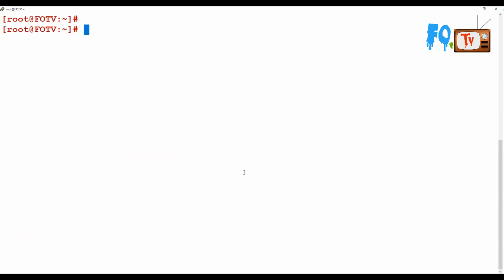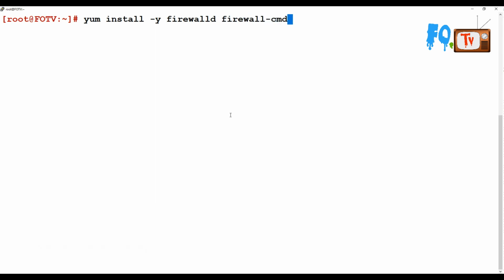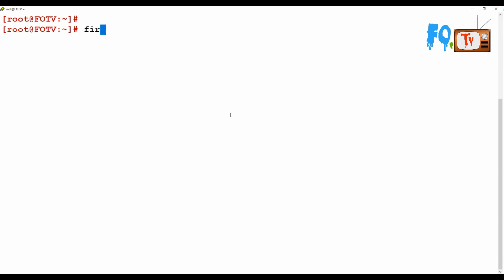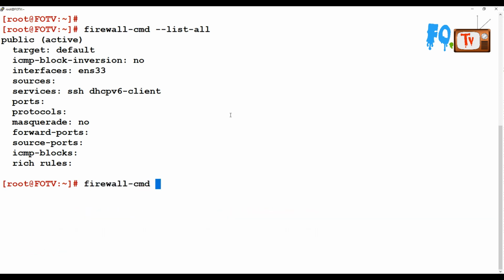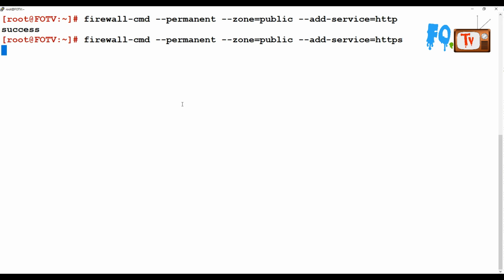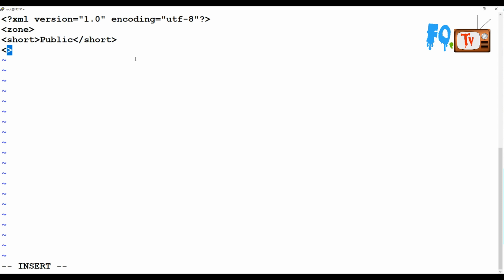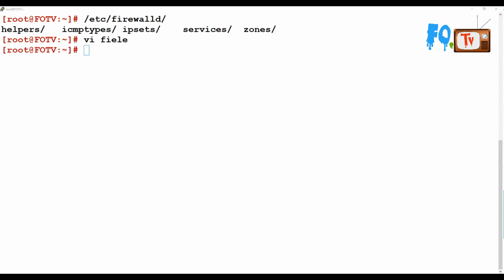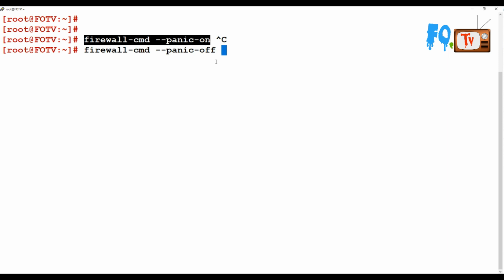Linux Command Line Tutorial | Firewall in Linux | firewall-cmd | Red Hat Linux | FOTV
firewall-cmd is the command line client of the firewalld daemon. It provides interface to manage runtime and permanent configuration. Runtime configuration in firewalld is separated from the permanent configuration runtime configuration is temp configuration after server restart runtime configuration will go off. This means that things can get changed in the runtime or permanent configuration.

Reload firewall rules and keep state information. Current permanent configuration will become new runtime configuration, i.e. all runtime only changes done until reload are lost with reload if they have not been also in permanent configuration.

Complete reload firewall completely, even netfilter kernel modules. This will most likely terminate active connections, because state information is lost. This option should only be used in case of severe firewall problems. For example if there are state information problems that no connection can be established with correct firewall rules. firewalld is the new utility in Centos 7/Red Hat Enterprise Linux 7.